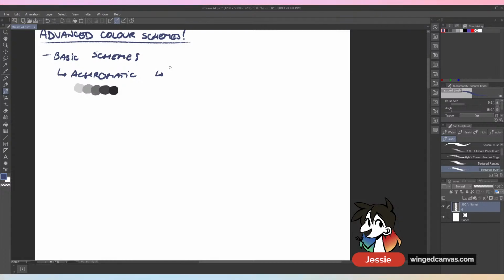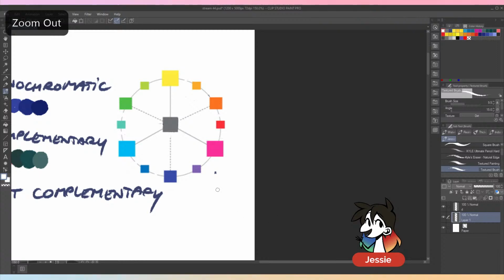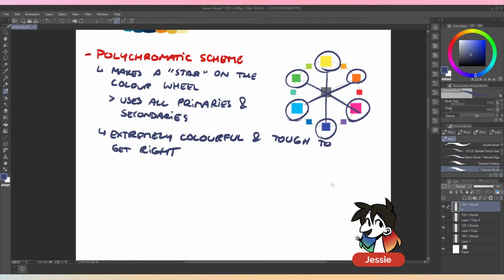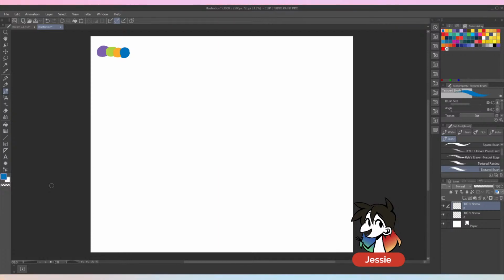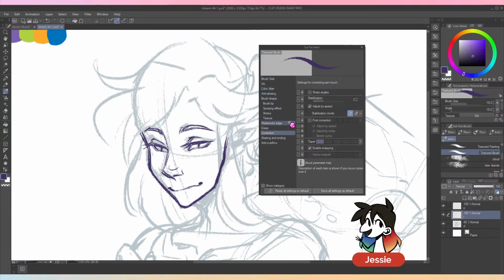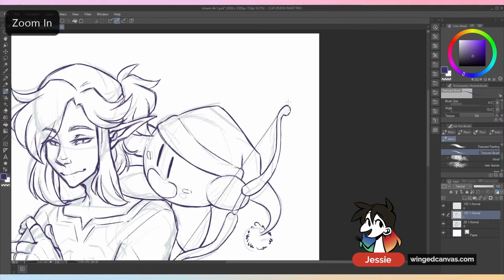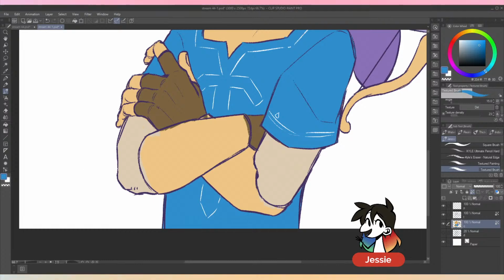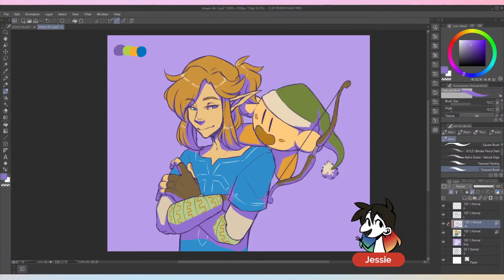🔴 Colour Schemes You've NEVER HEARD OF ✍🏼 Digital Art w/ Jessie Chang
Join artist Jessie Chang as she teaches us all about advanced colour schemes! Grab your pencils, fineliners, or digital art tablets to join in on the challenge! 🤩